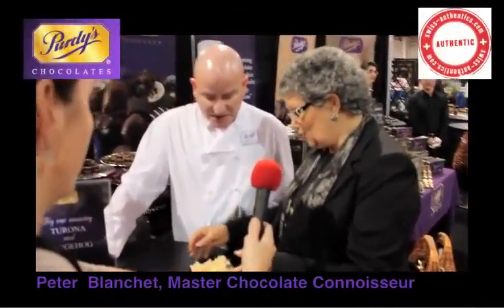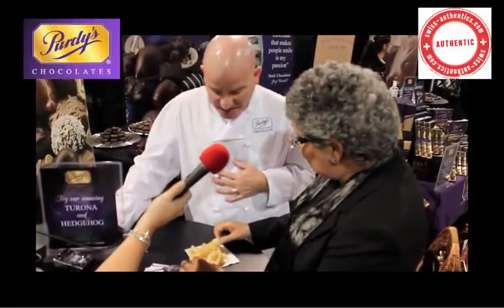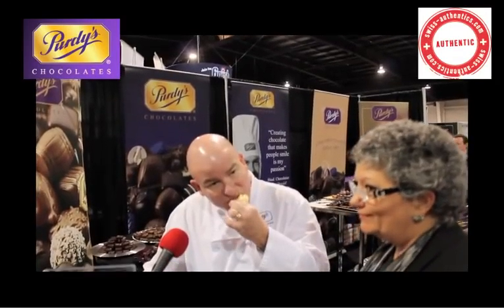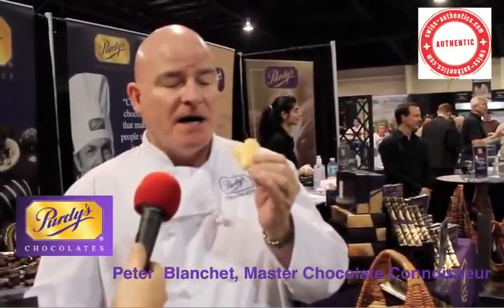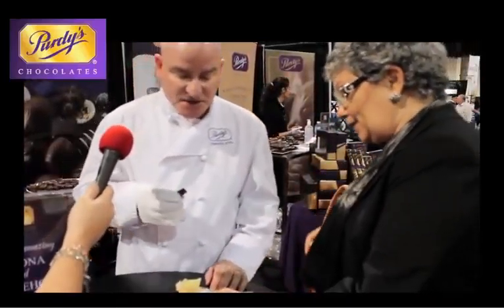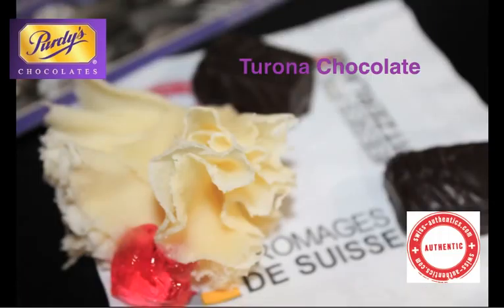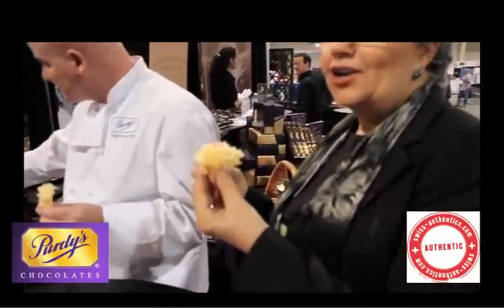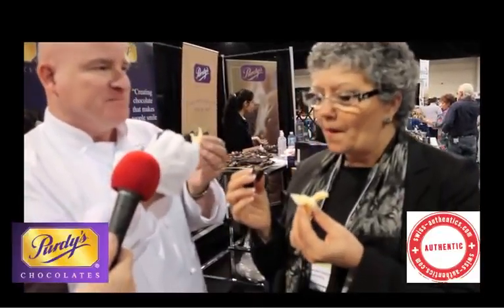SwissCheeseTV & Purdy's Chocolate - Full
Find out more about the pairing of Switzerland Cheese and the Purdy's chocolate at Toronto Wine and Cheese Show in March 2012.